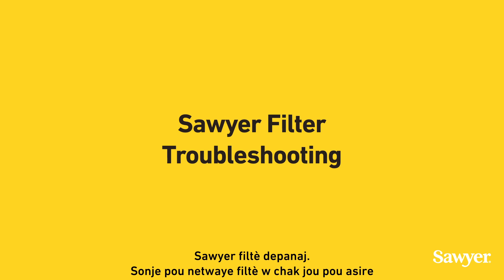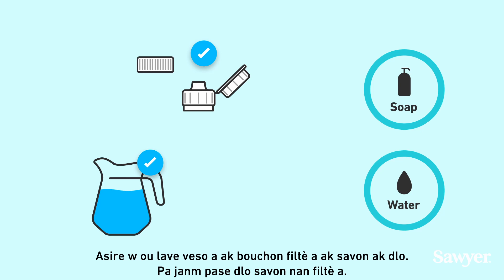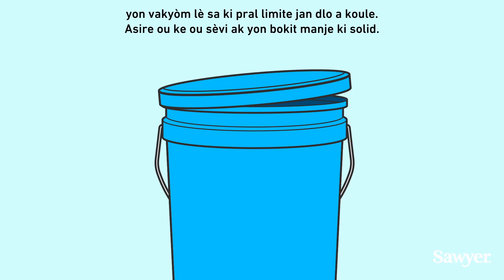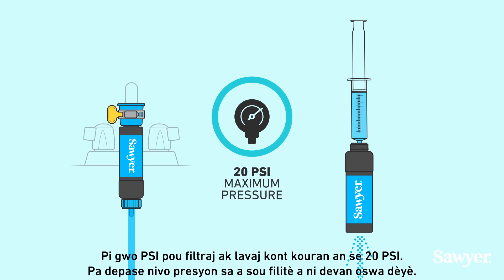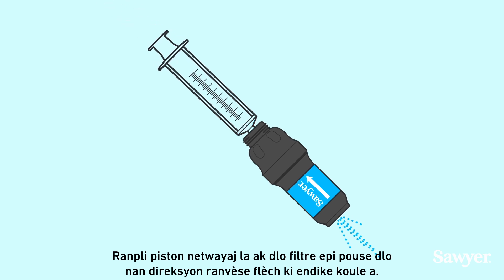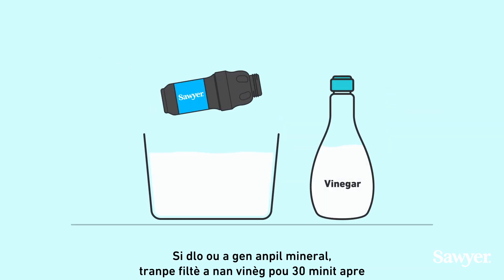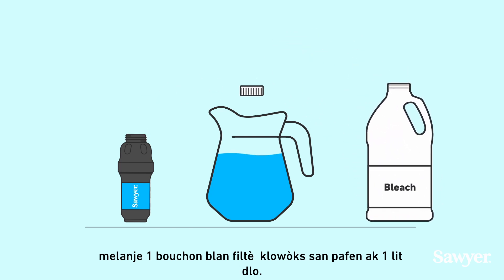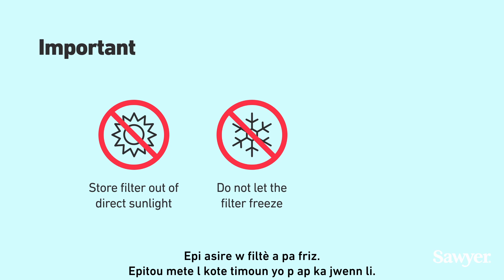English with Haitian Subtitles | Troubleshooting a Sawyer Water Filter